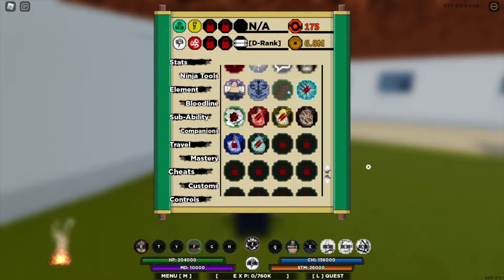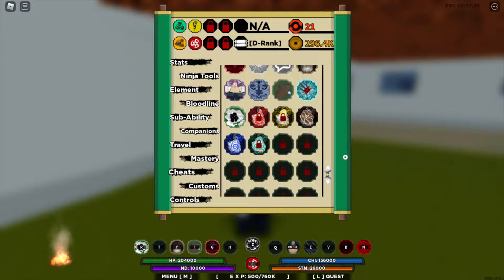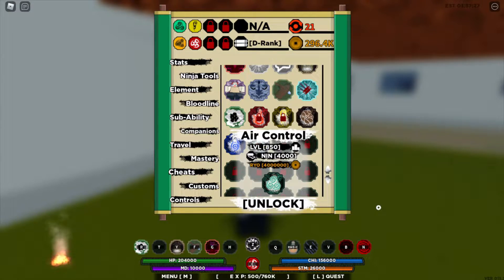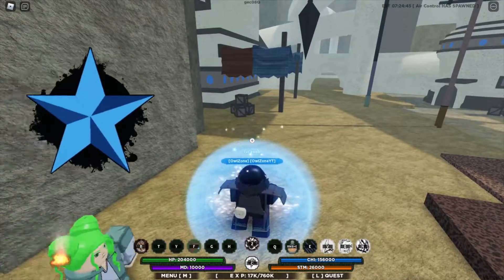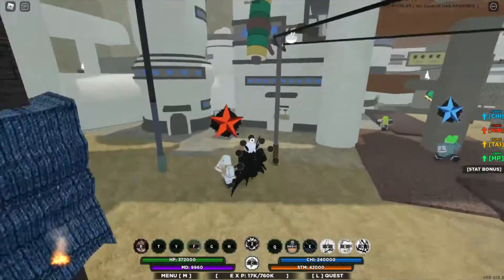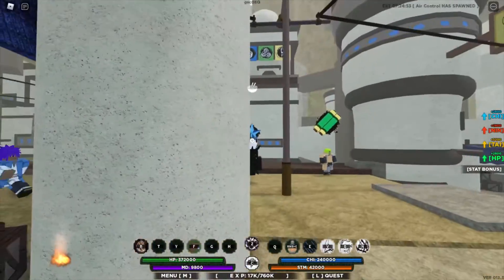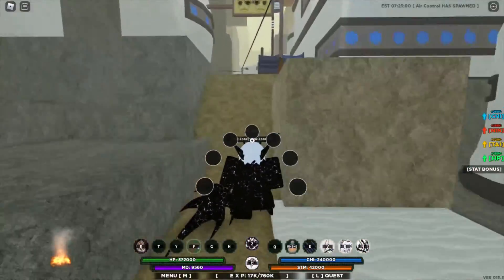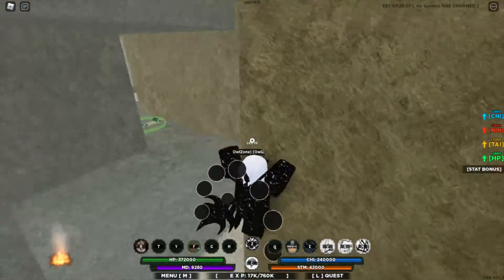Air Control spawn location - Shindo Life | Showcase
Watch where is the spawn location of Air Control Jutsu in Shindo Life/Shinobi Life 2

Roblox ShindoLife Owlzo Air Control spawn location - Shindo Life | Showcase ROBLOX